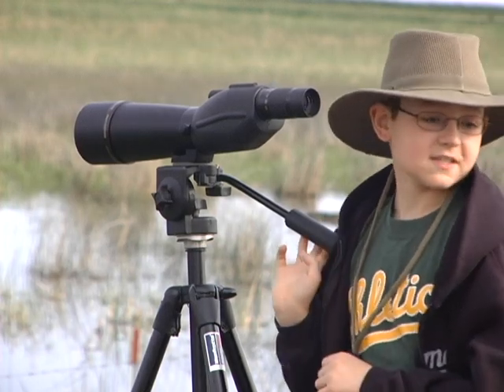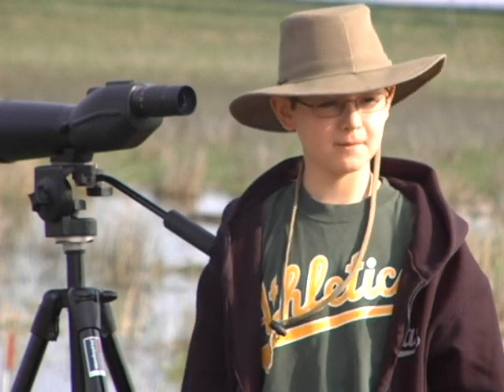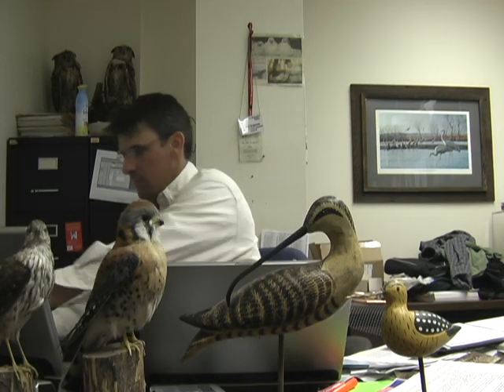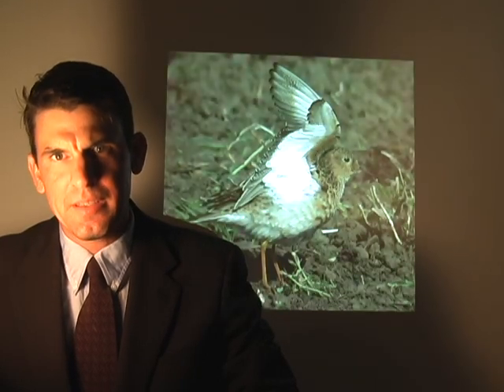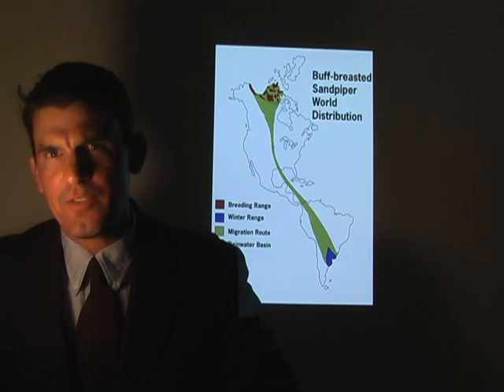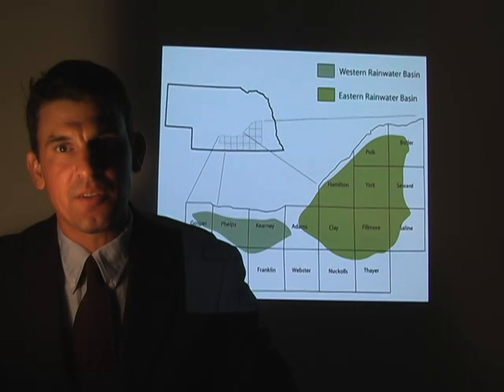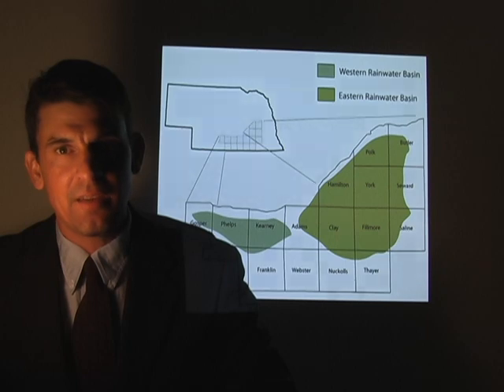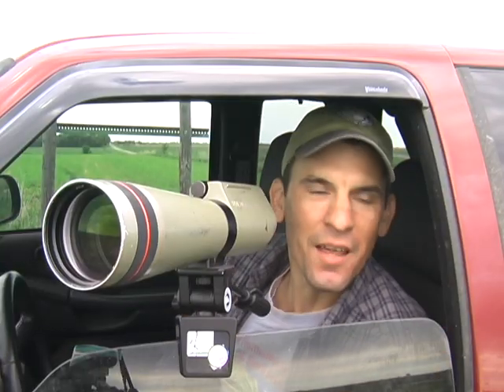The Buff-breasted Sandpiper Show - Part I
Discusses Buff-breasted Sandpiper migration and stopover during migration through Nebraska's Rainwater Basin, plus ongoing research efforts